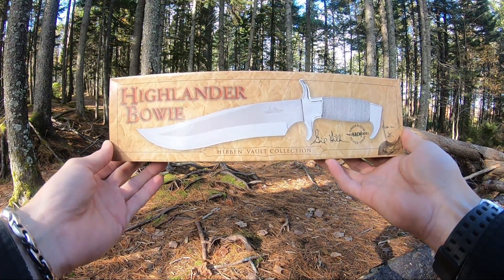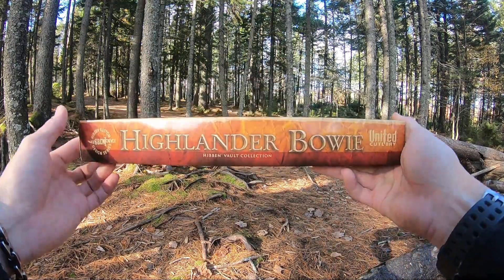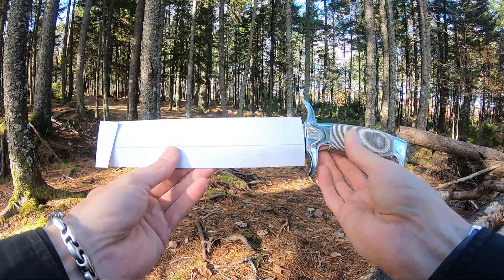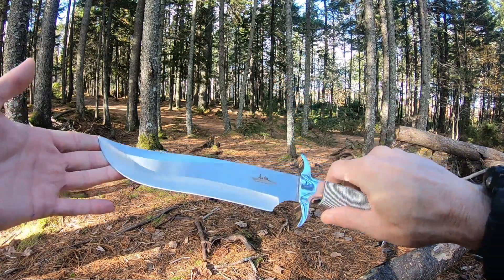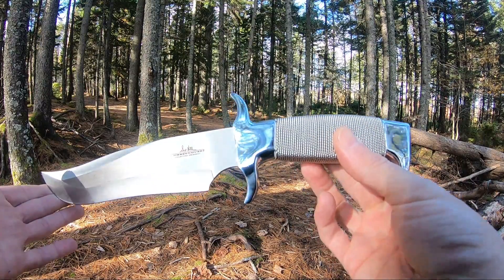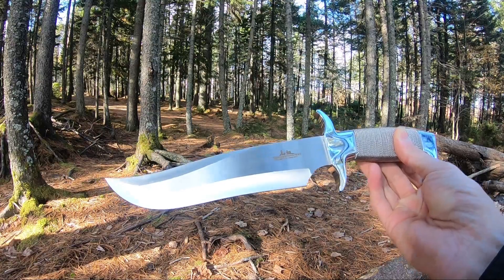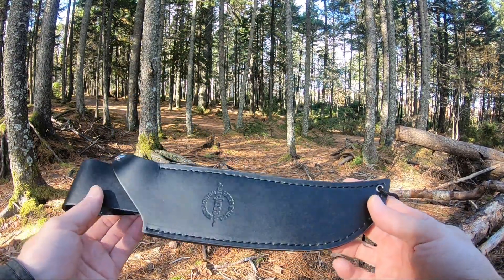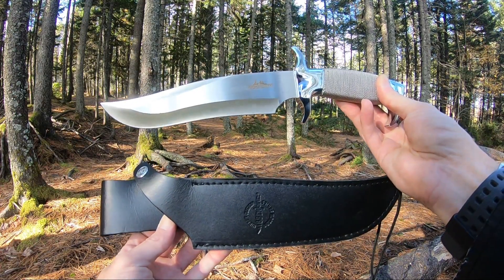Gil Hibben - Highlander Bowie - Model# GH627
13.50" Overall Length
8.75" 420 Stainless Steel Blade
Polished Stainless Steel Guard and Pommel
Chain Wrapped Handle
Black Premium Leather Sheath